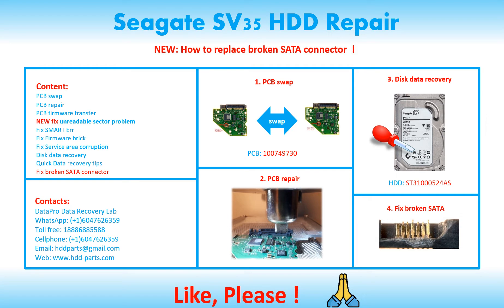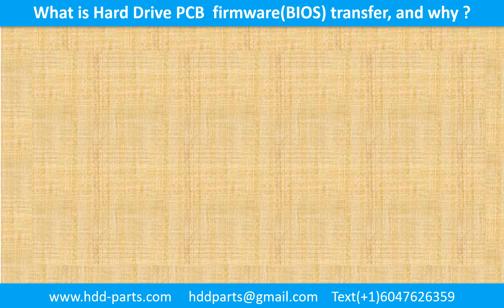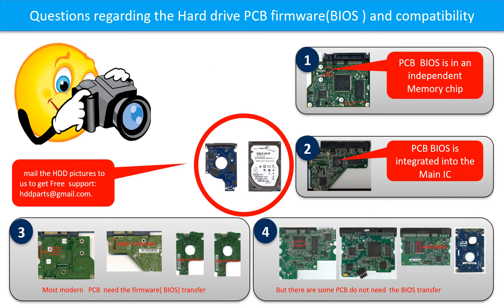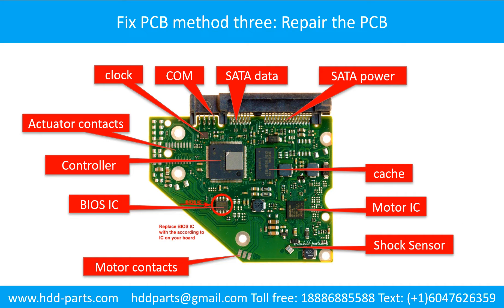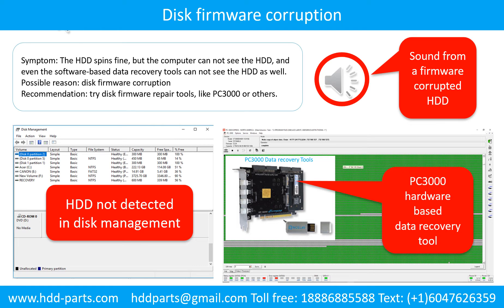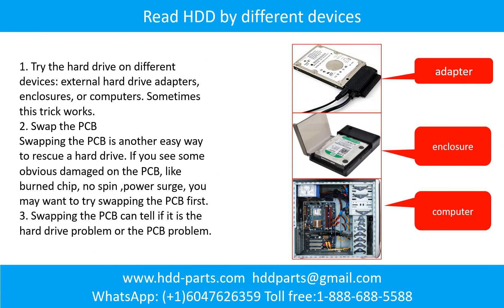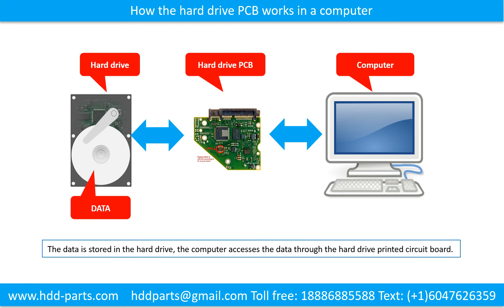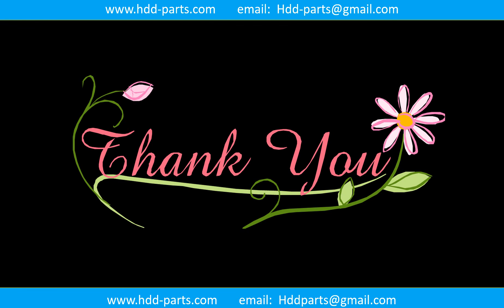Seagate SV35 ST2000DX001 ST1000VX000 ST2000VX000 ST3000VX000 ST4000VX000 100749730 PCB repair hard